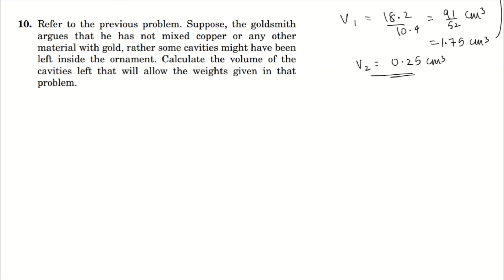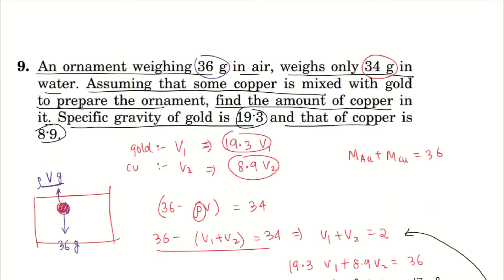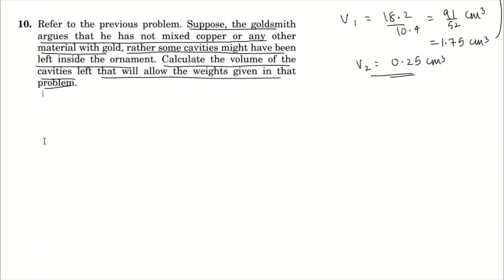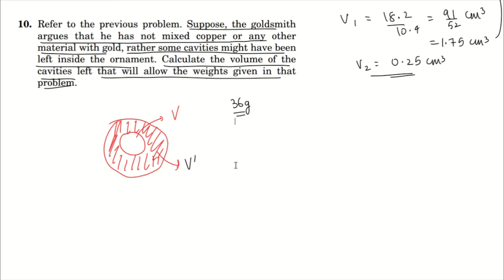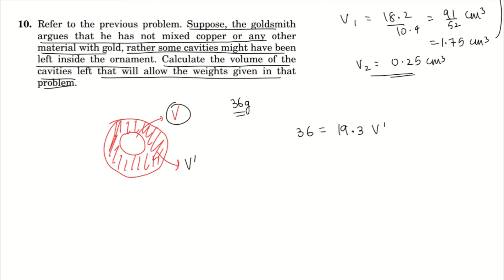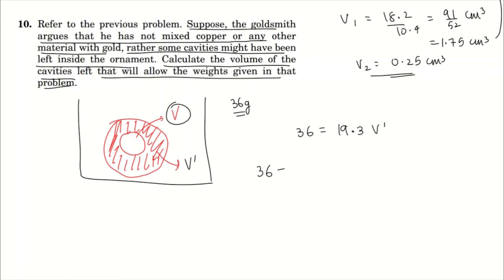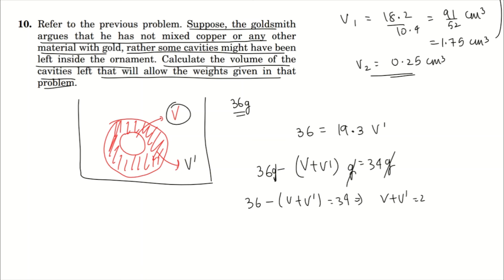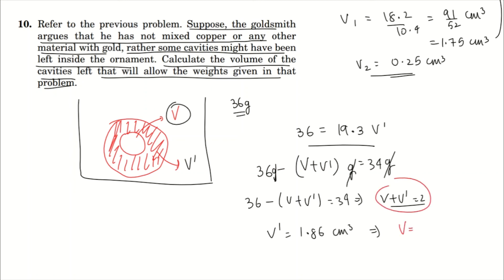HCV - Fluid Mechanics - Exercise 10